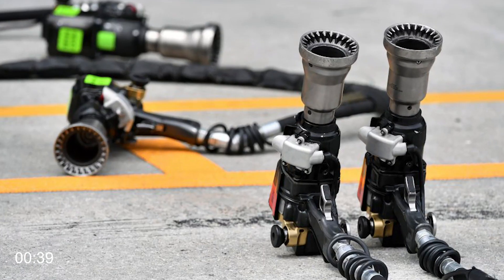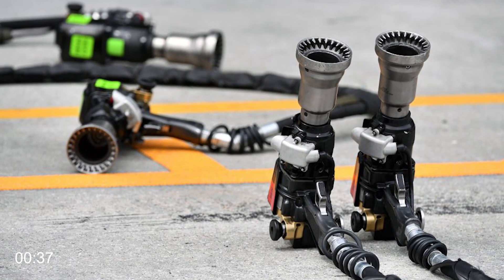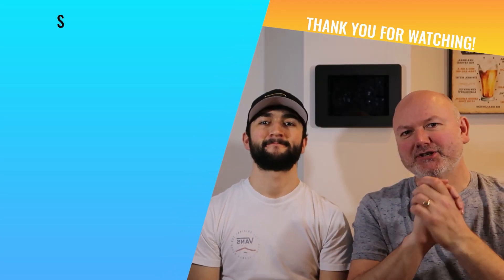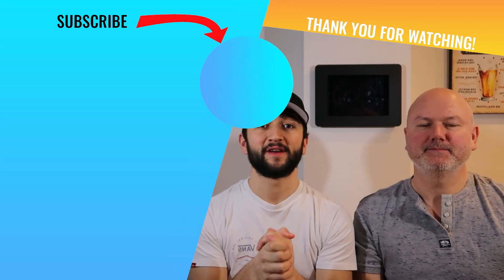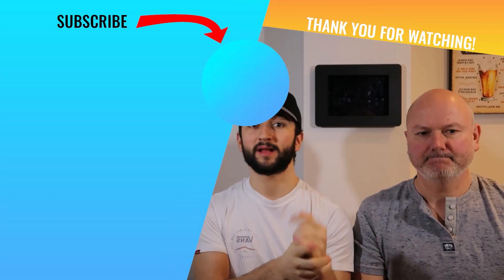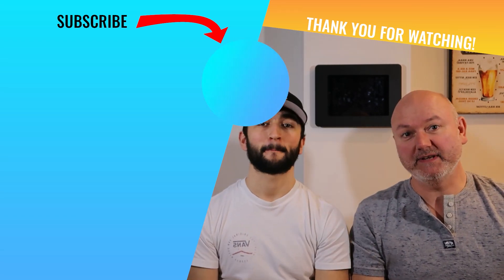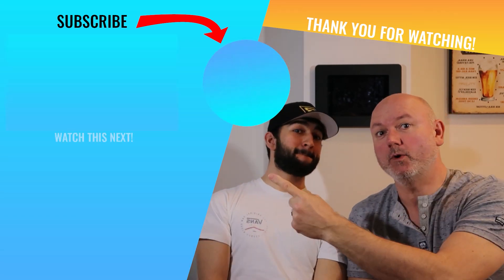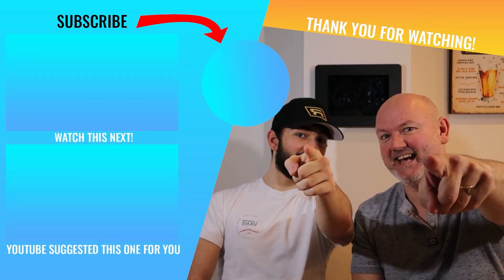Formula One Wheel Nut | 60 Seconds 5 Facts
Welcome to the fourth episode of '60 Seconds 5 Facts'! In this episode, we'll explore the history and current design of the incredible piece of engineering that is the Formula One wheel nut!

Please feel free to put any video suggestions you'd like to see, in the comments. We're always trying to make the videos that YOU want to see, so have your say :)